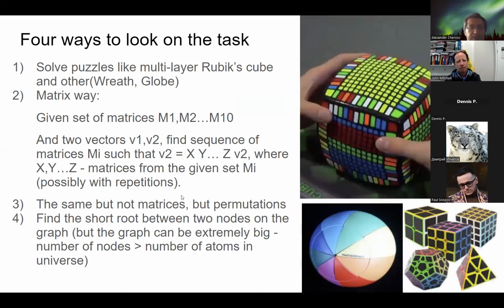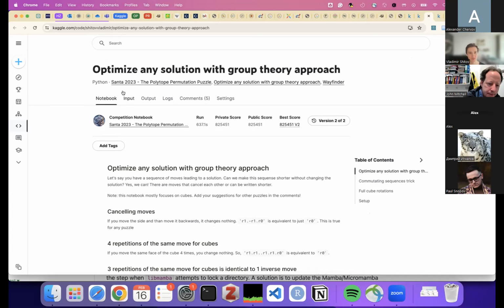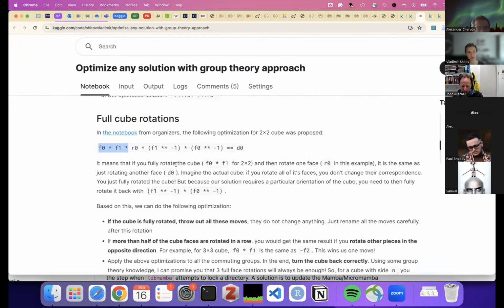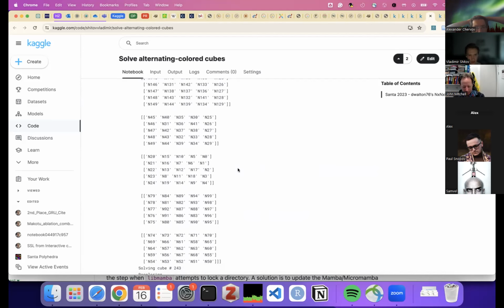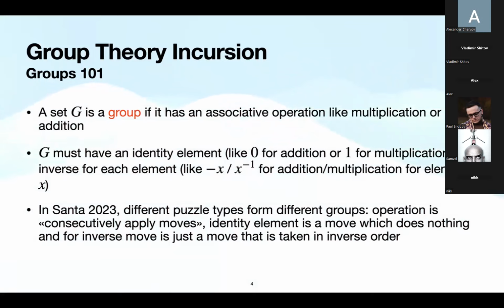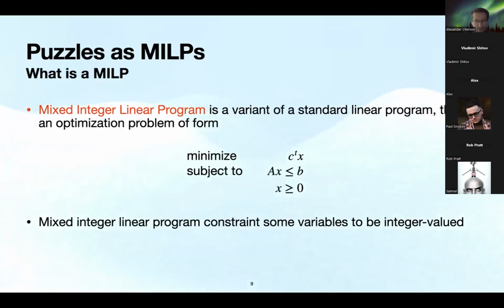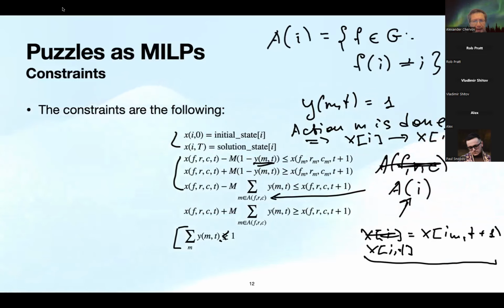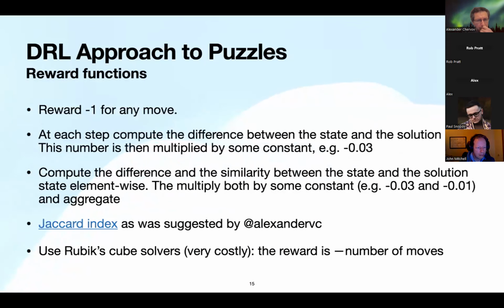V. Shitov, P.Snopov, A.Chervov "Group Theory, Rubik's Puzzles and Santa23 Kaggle Contest"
⌚️ Friday February 16, 2024, 17.00 (CET time)

Add to Google Calendar

Problem statement.
The problem can be looked at in at least four ways 1) The disassembled state of puzzles of the multidimensional Rubik's cube type is given - it is necessary to present the sequence of assembly moves - whoever has less will win 2) Two vectors v1, v2 are given - present the sequence of matrices from a fixed set so that v2 = M_1M_2M_3 … M_n v1 ( the shorter one wins) 3) Similarly with the replacement of matrices by permutations 4) Search for the shortest path in the graph between two vertices - only the graph can be such that the number of vertices in it is greater than the number of atoms in the universe.

Group theory. And approaches to solutions.
We will discuss different views on this problem and different ways of solving it.
We will talk about simple tricks from group theory that allowed us to write a good optimizer of public solutions. We will discuss the idea behind top solutions and how it can be improved

Approaches through MILP (mixed integer linear programming) and reinforcement learning.
We will talk about setting up the problem as an integer programming problem and ( if there is time left, I will talk a bit about the RL approach in the competition )

Unresolved mathematical problems .
In group theory there are many hypotheses on which the best minds such as T.Tao think (See for example Helfgott's review Growth and expansion in algebraic groups over finite fields - in the language of puzzles - these hypotheses contain estimates for the "God number" - the smallest number of moves to assemble a puzzle, note that this number is unknown to science already for a 4x4x4 cube. We plan to discuss approaches to such questions through lending machines in this and future webinars.